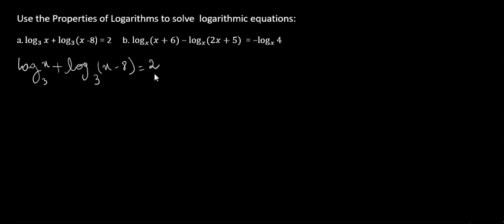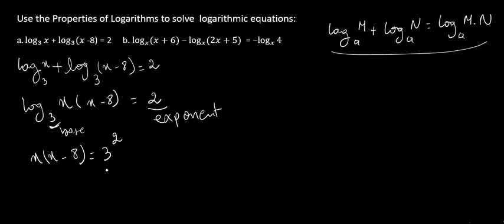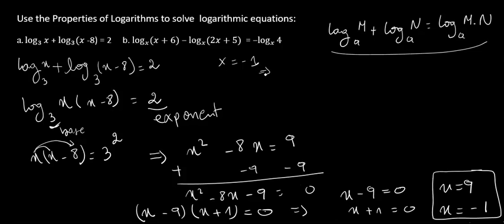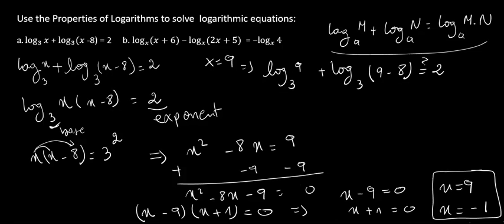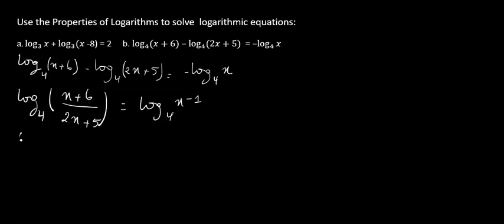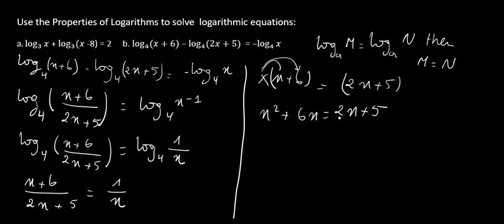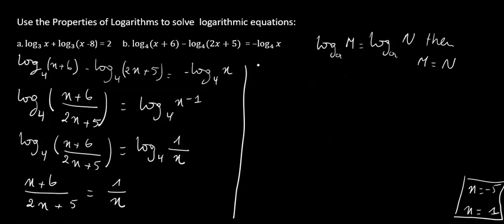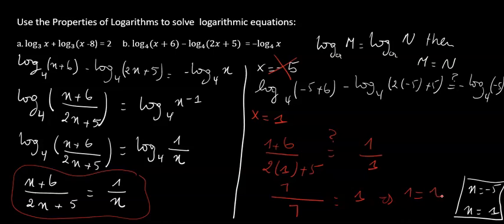solving logarithmic equation using properties of logarithms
in this video we will solve logarithmic equations using the properties of  logarithms in details.

how do you solve logarithmic simultaneous equation
what should you include in a paper about logarithm
what is the difference in the natural logarithmic
what has the author c attwood written
who discovered common logarithmic
how are the rules for solving inequalities similar
which one instruments you can solve logarithmic eq
how do you solve two-step equations with fractions
what has the author james mills peirce written
how can logarithms relate to everyday living